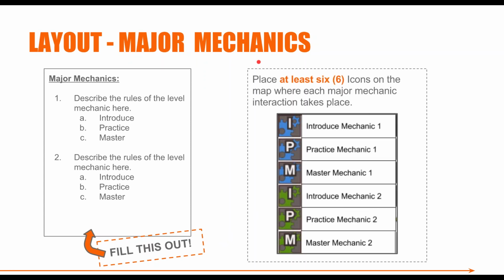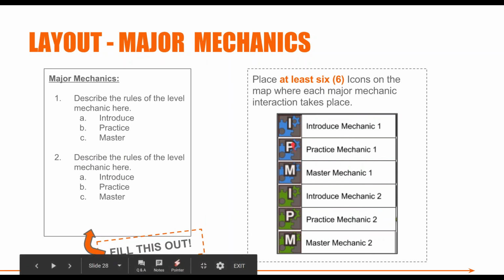IND2 Lecture4 Video11